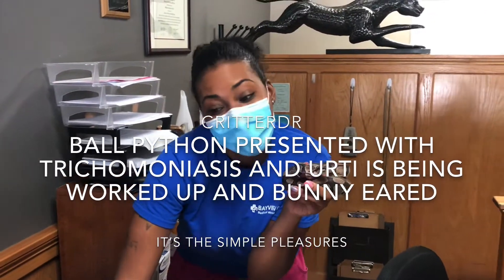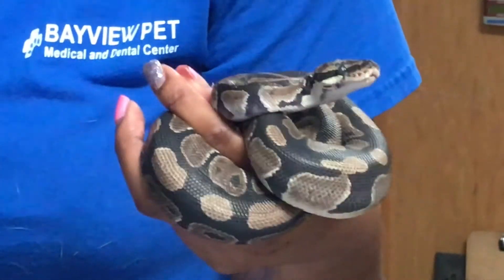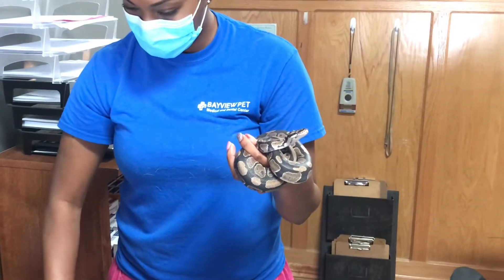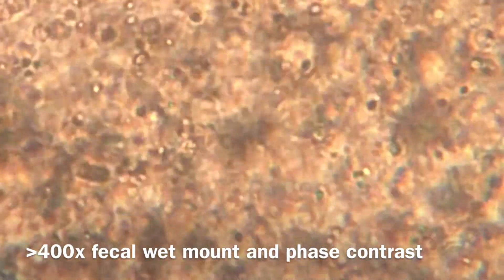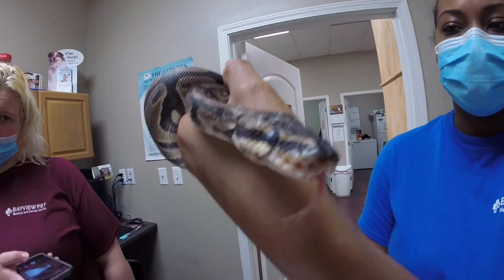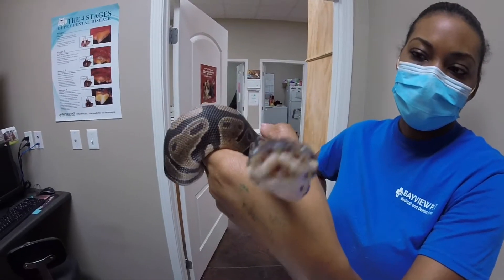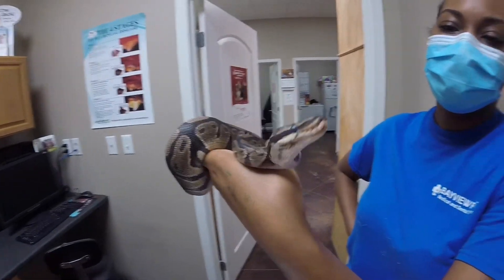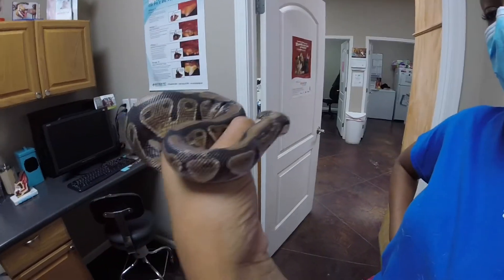BALL PYTHON PRESENTED WITH TRICHOMONIASIS AND URTI IS BEING WORKED UP AND BUNNY EARED